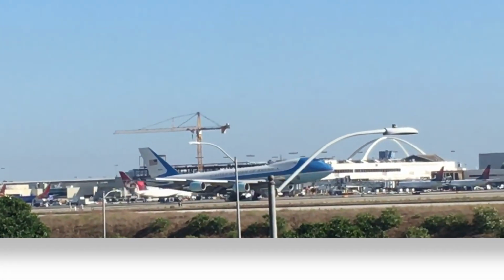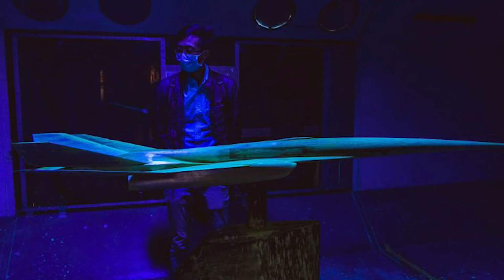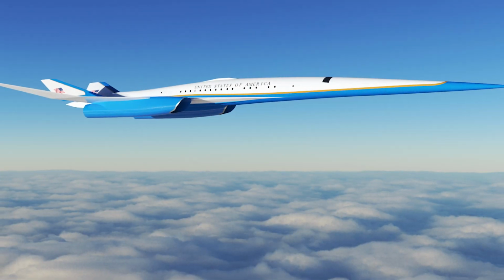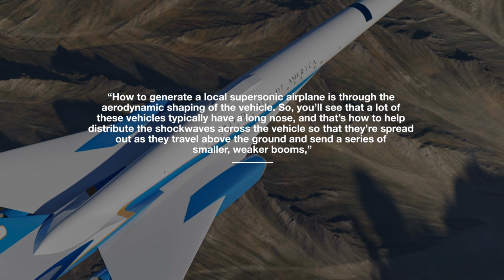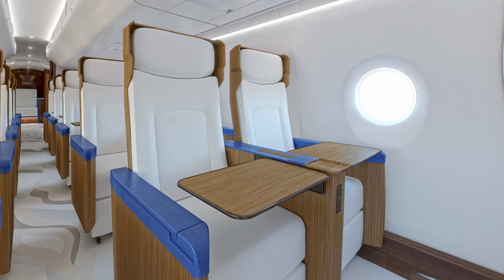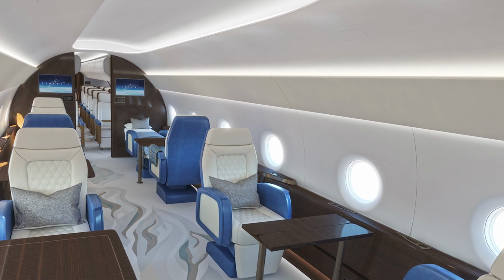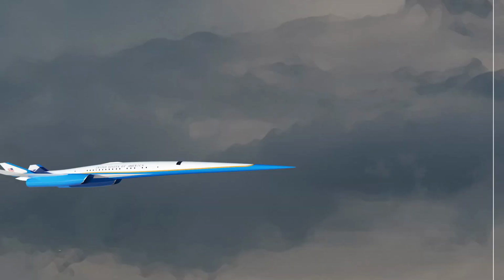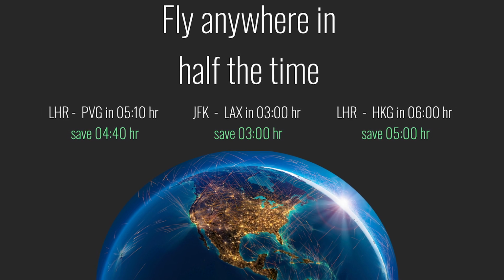Exclusive: Inside Exosonic’s Supersonic Air Force One Ambitions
Could you imagine something like the Concorde being used as a future Air Force One presidential jet?

The United States Air Force’s Presidential and Executive Airlift Directorate has partnered with Exosonic to develop a supersonic executive transport. With this move, the pair are looking to provide government leaders with rapid travel around the world while emitting low sonic booms. Simple Flying caught up with the leadership behind Exosonic to find out more about the company’s aircraft.

Video and stills courtesy of Exosonic